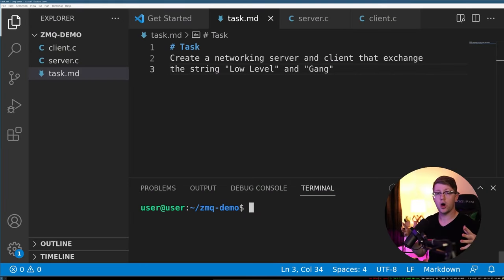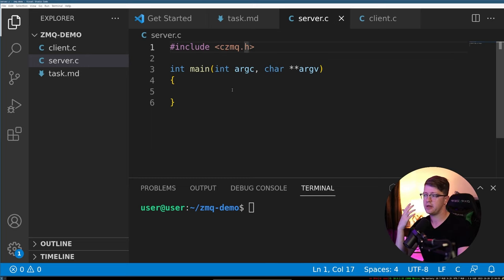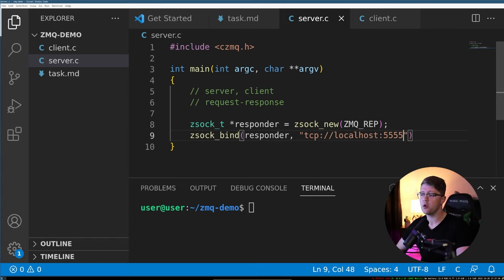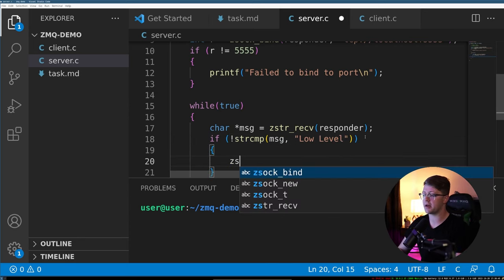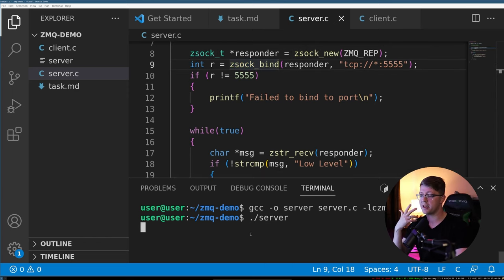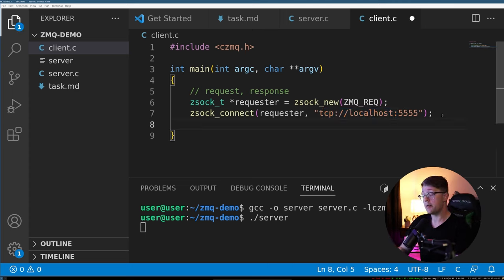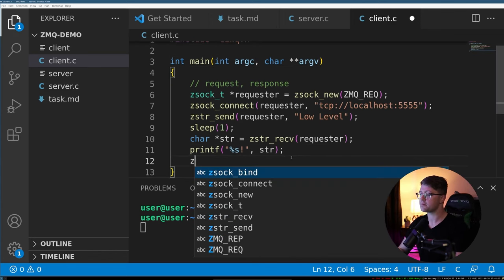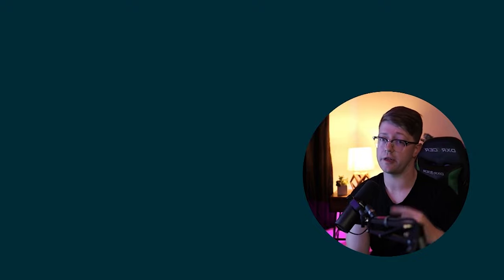learn network programming in c, but without all those pesky sockets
When learning to program, one of the first advanced projects you'll get is a networking project. You may even have this in your classes right now where you need to send data from a client to a server and vice versa. This isn't an easy task for a new programmer, and while you should definitely learn the C networking API for Linux or Windows, there's an easier way to do this.

ZeroMQ or ZMQ is a message queue library that provides an abstraction over the socket API to make networking easier in C, as well as many other languages. In this video, we go over a basic implementation of the ZMQ library, using a request response schema for a basic networking application.